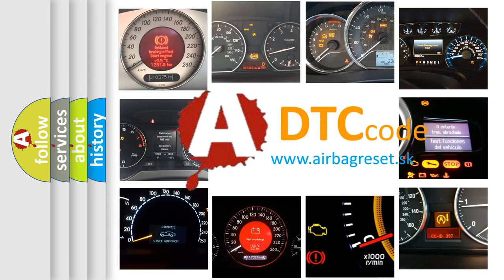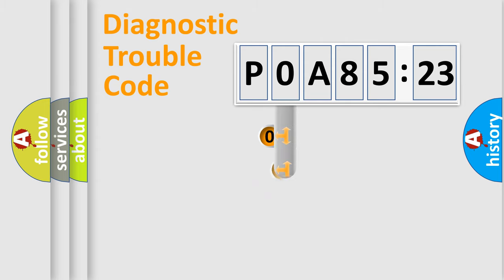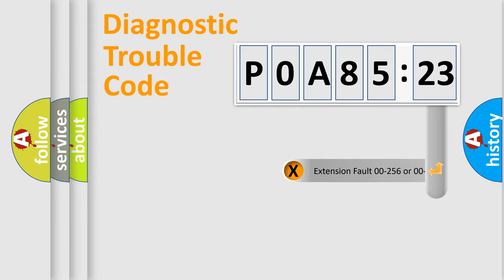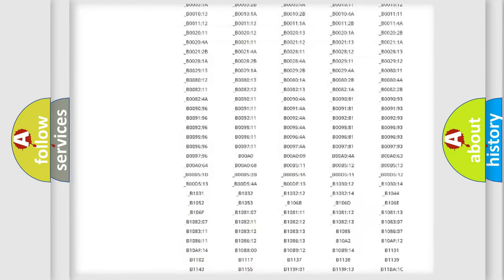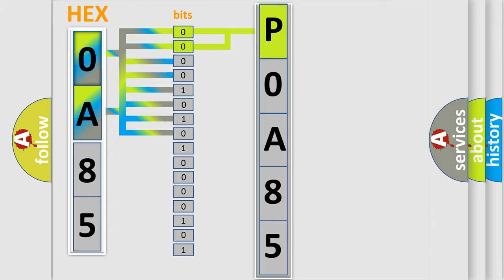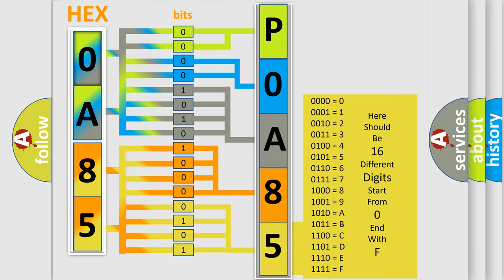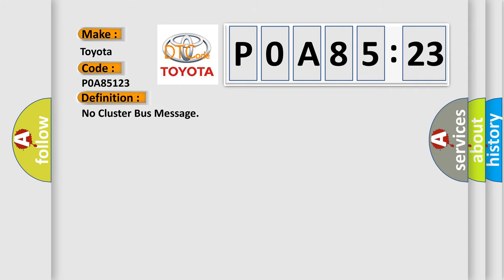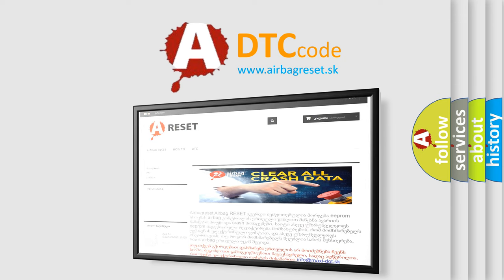DTC Toyota P0A85-123 Short Explanation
Contents:
0:21 Basic DTC analysis according to OBD2 protocol standard.
1:48 Insight into programming
2:58 A diagnostically understandable description of the Diagnostic Trouble Code
3:05 Basic error definition

Make:
Toyota
Code:
P0A85 123
Definition:
No Cluster Bus Message
Cause: